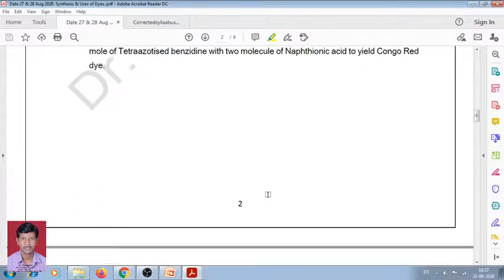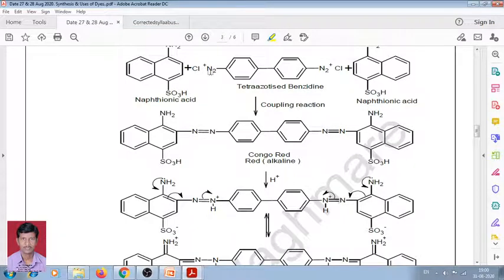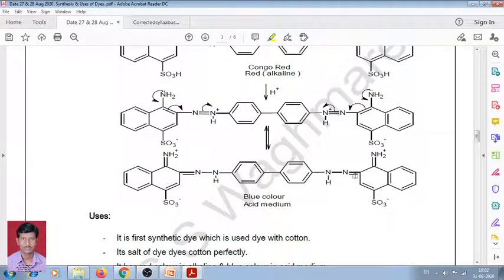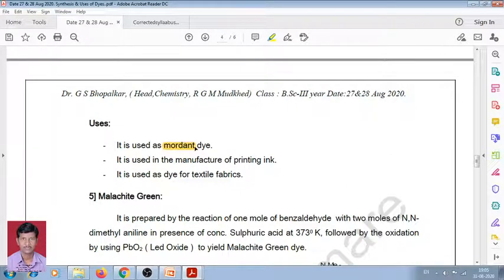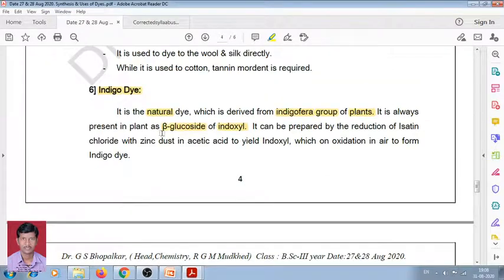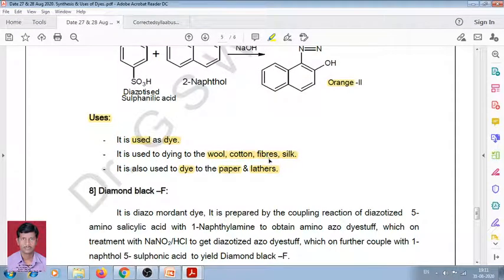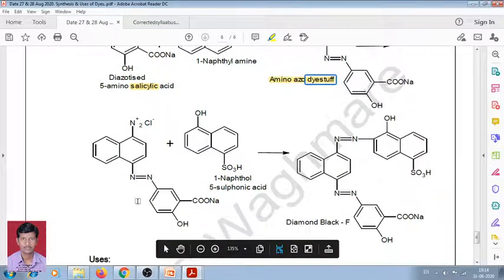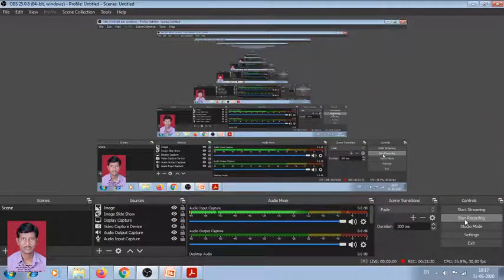Synthesis & Uses of Dyes 6 By Dr G S Bhopalkar RGM Mudkhed